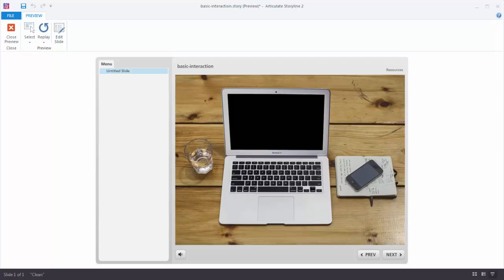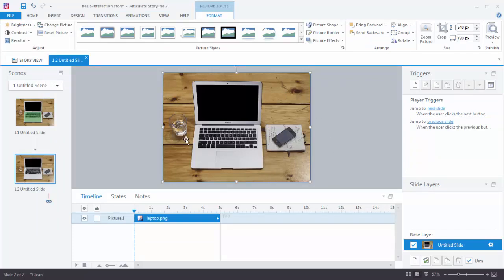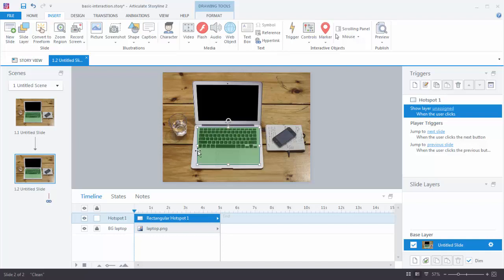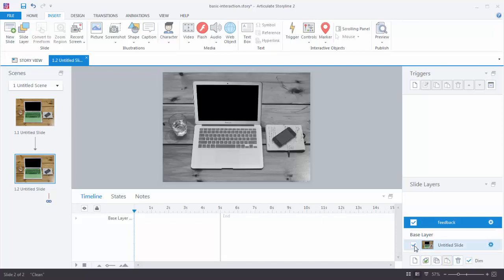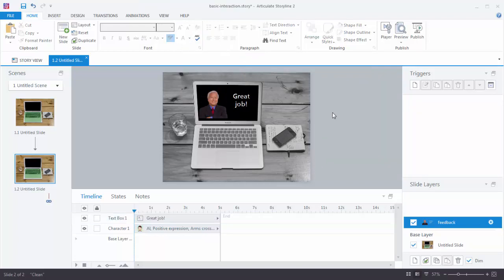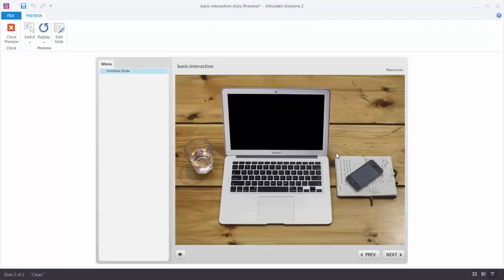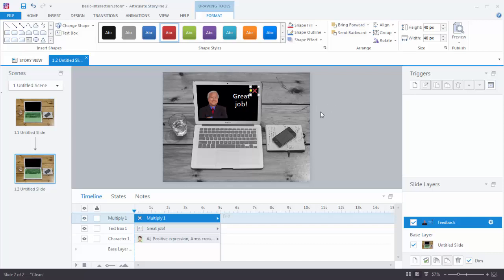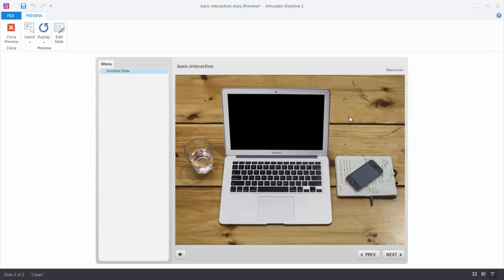Getting Started with Storyline 2: Creating Interactivity with Triggered Layers